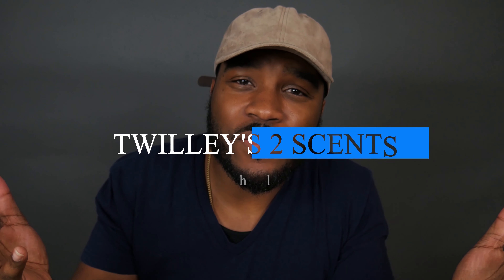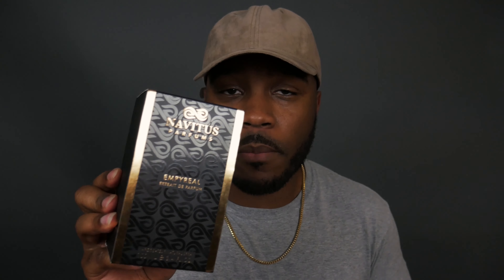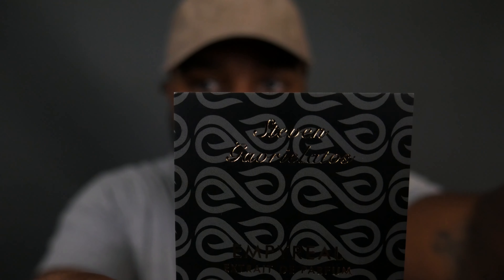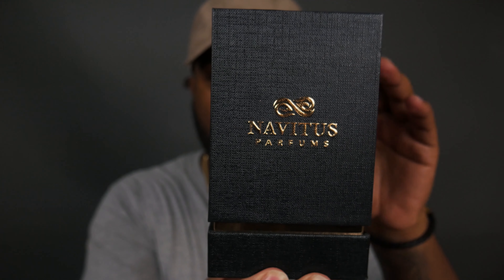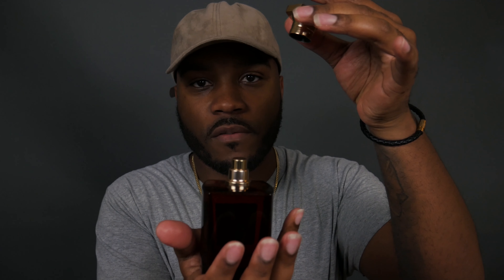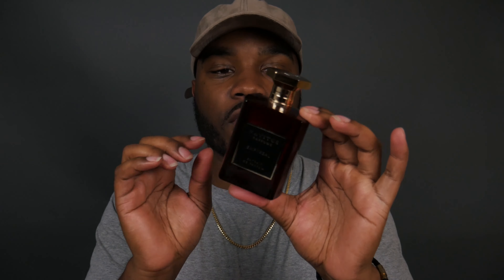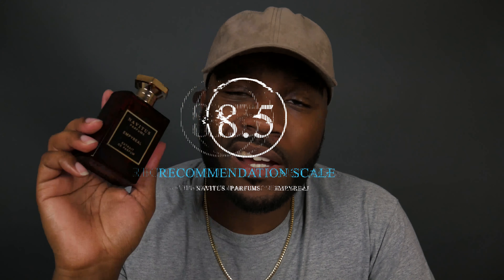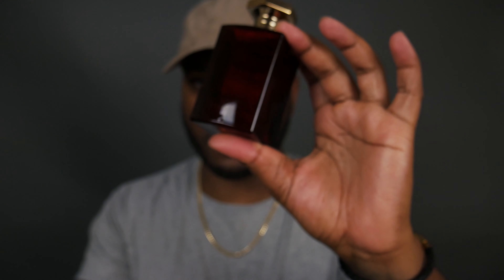NAVITUS PARFUMS EMPYREAL FRAGRANCE REVIEW | GOURMAND FRAGRANCE | TWILLEY'S2SCENTS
Your support helps this channel bring you more content!